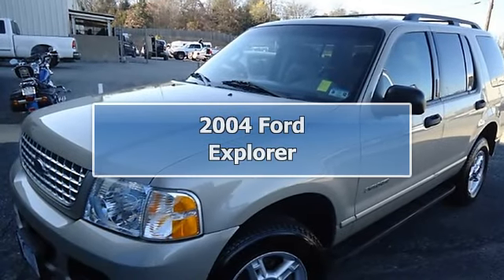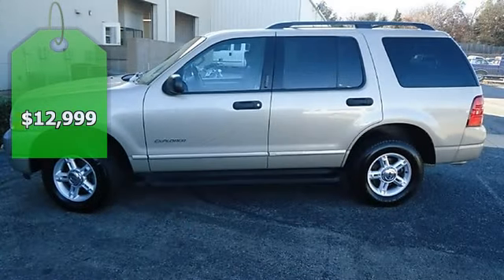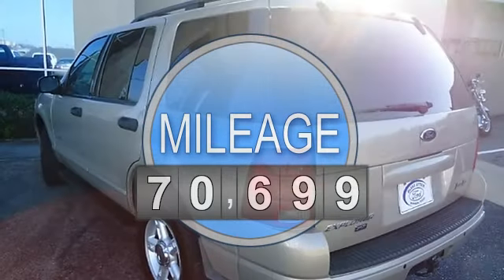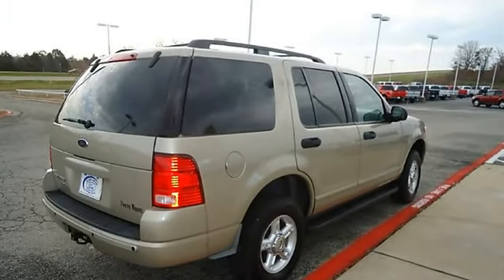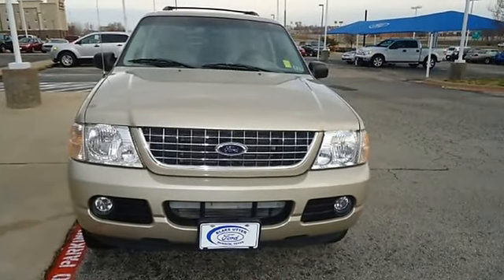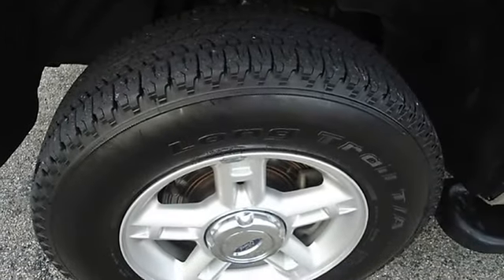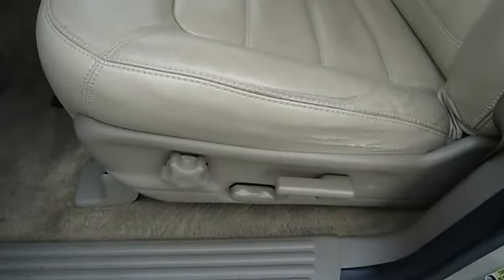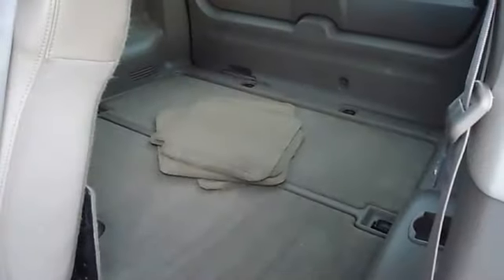2004 Ford Explorer - Blake Utter Ford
215 N. Hwy 75

For Sale: 2004 Ford Explorer
VIN: 1FMDU63K34ZA57442
Engine: 4.0L (245) SOHC SEFI V6 FFV engine
Drivetrain:
Transmission: Automatic
Mileage: 70,699
Color: Pueblo Gold Metallic (exterior) Med Parchment (interior)

Features:
Extra clean 2004 Ford Explorer XLT.  Tastefully optioned with leather interior, power windows, power locks, power mirrors, power seats, and so much more!  Almost new tires. With just 70699 miles, this S U V is barely broken in. 100% AutoCheck guaranteed! Very clean interior! An after-market warranty is available for purchase on this vehicle. All electronic components in working condition. All interior components are in good working order. The 2004 Ford Explorer: the perfect blend of daily driver and family hauler.  View all our inventory automatic transmission